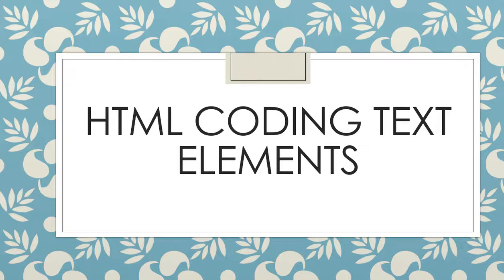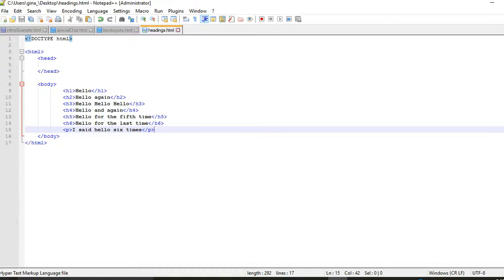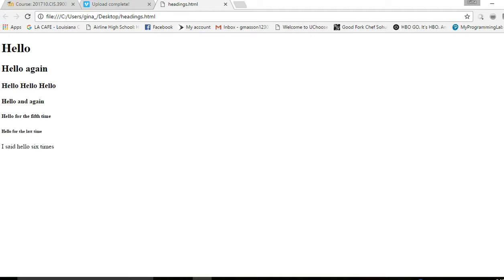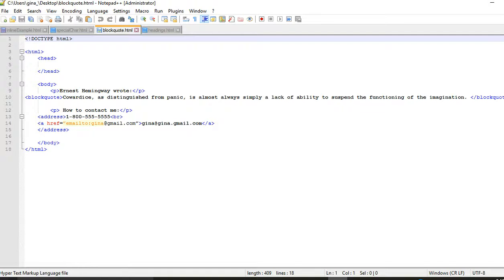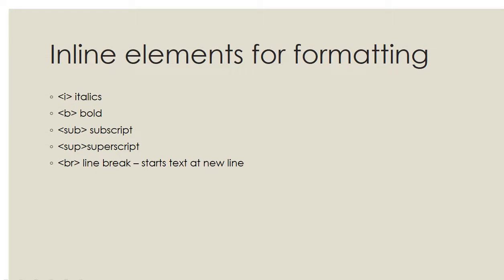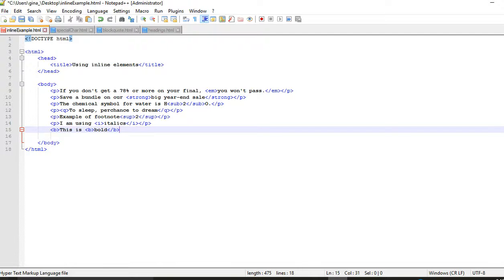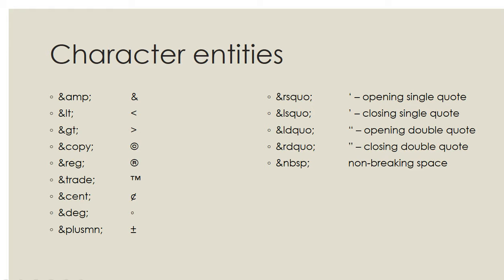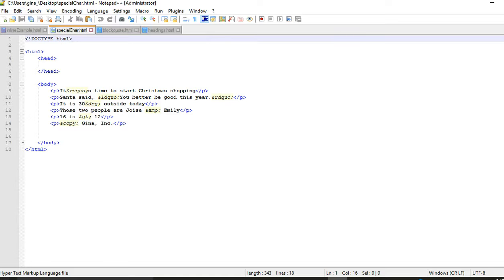HTML Tutorial: Coding text elements